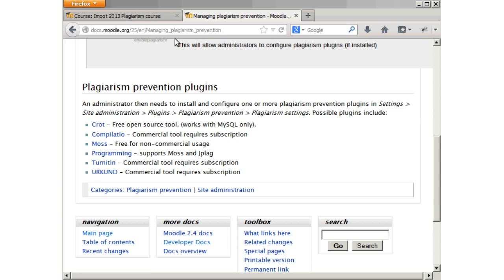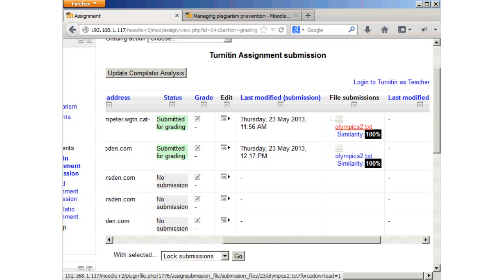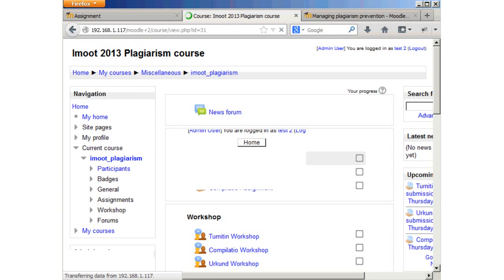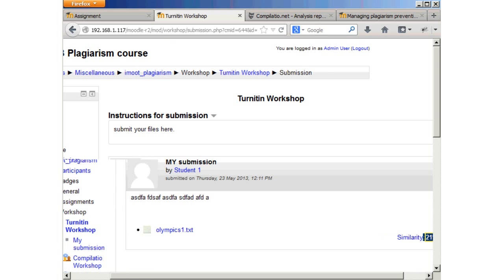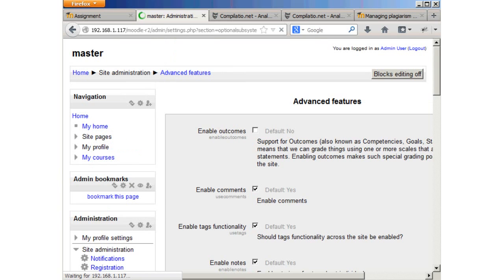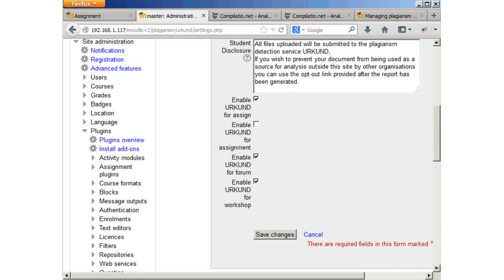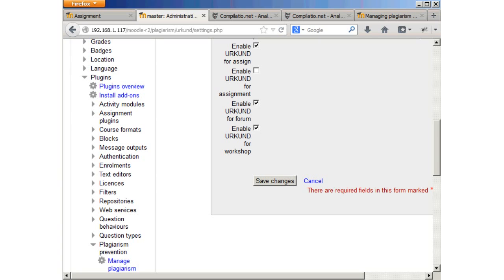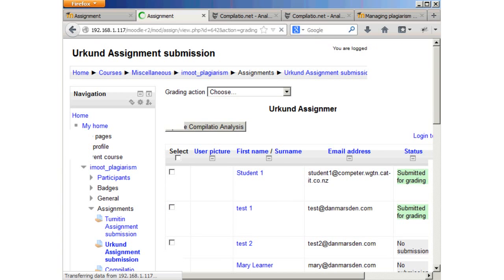Dan Marsden - Plagiarism prevention plugins - iMoot 2013